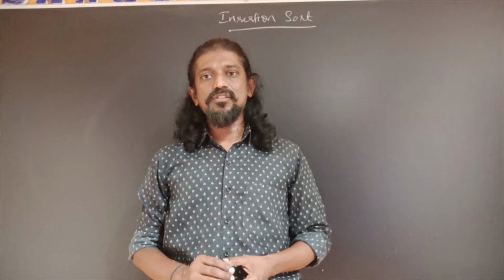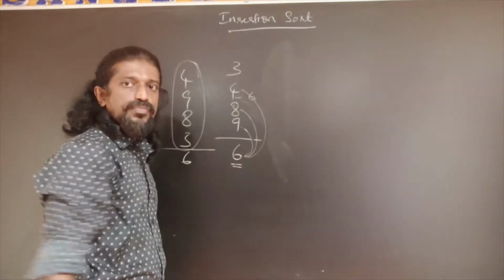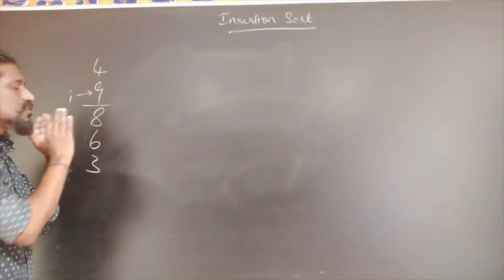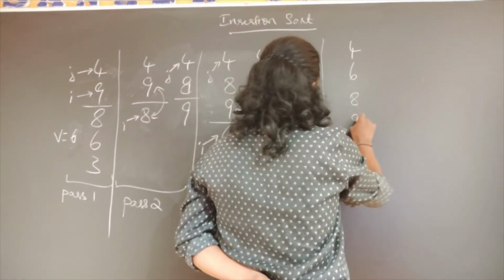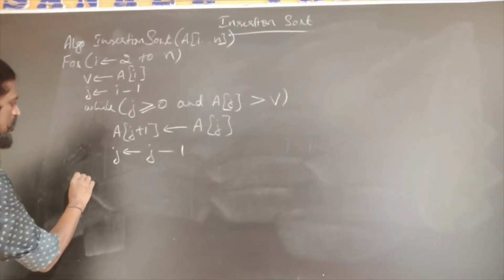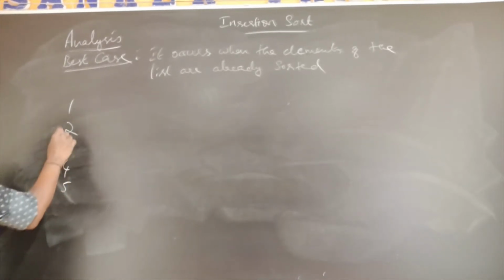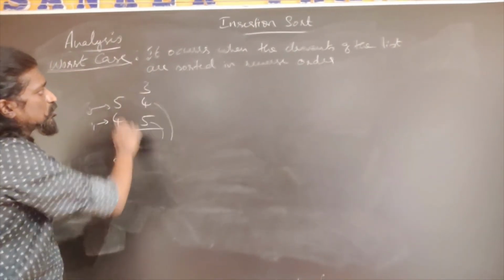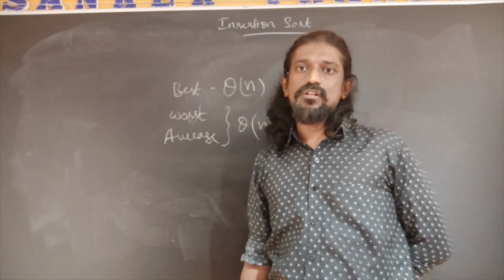Insertion Sort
In this video the working principle of Insertion sort algorithms is discussed along with its algorithm and analysis of its time efficiency.